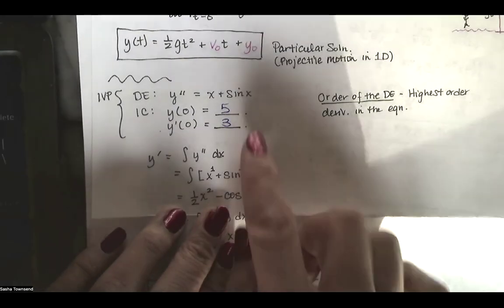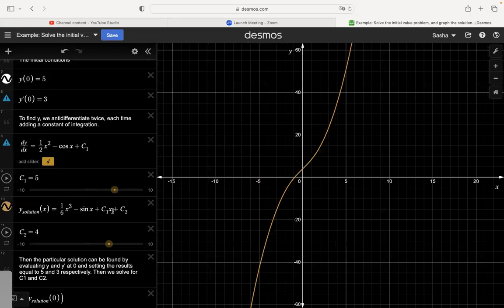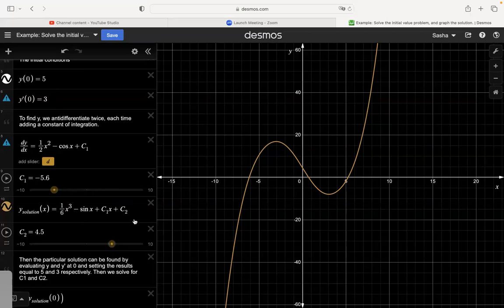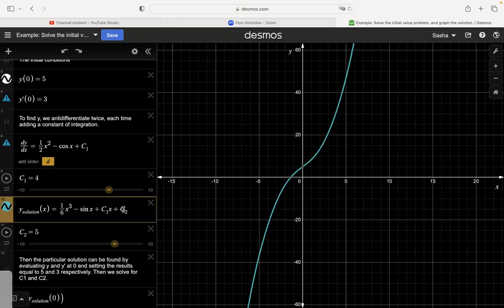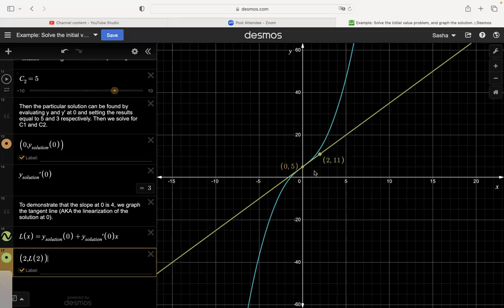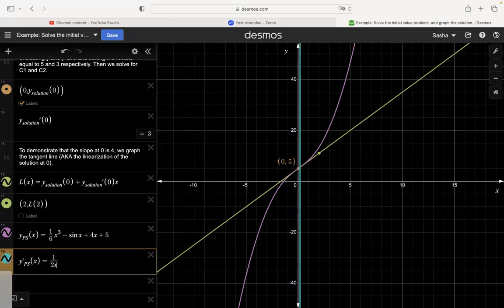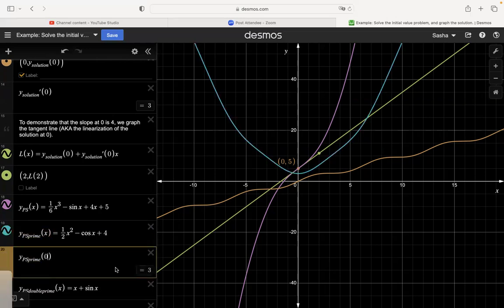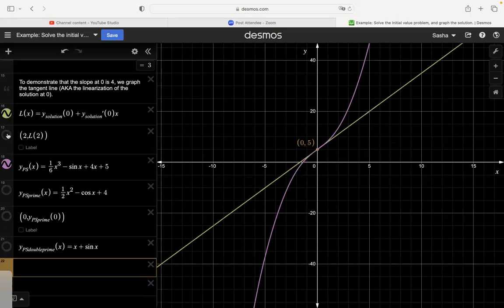4.1.3 Visualizing the Solution of an Initial Value Problem - Analytic Geometry and Calculus I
In this video, we revisit an initial value problem from video 4.1.2 in order to visualize the solution and its first and second derivative. This allows us to visually verify that the function satisfies the DE and the initial conditions.